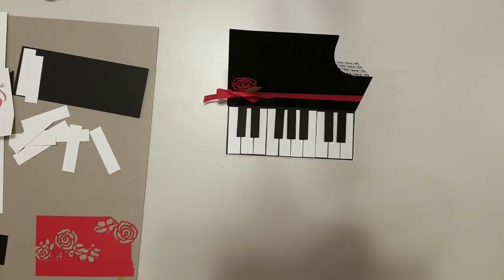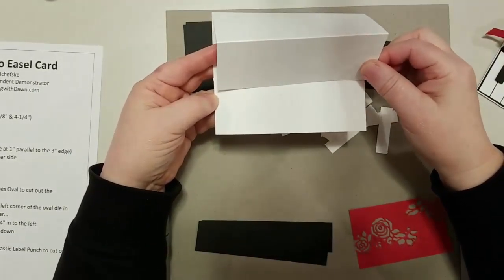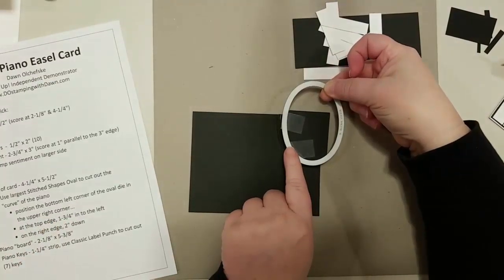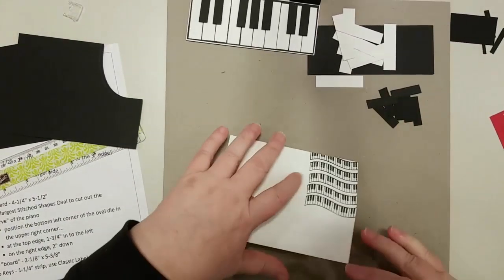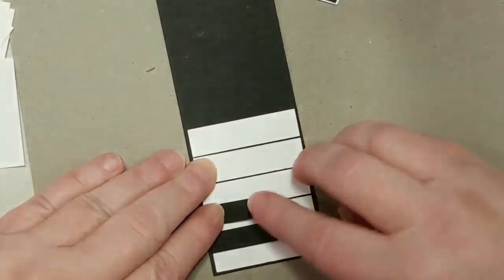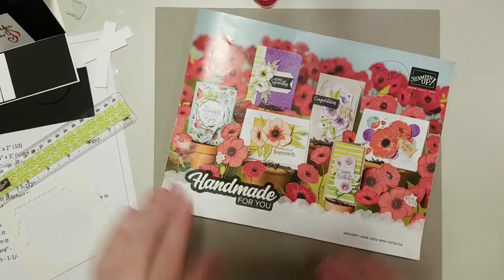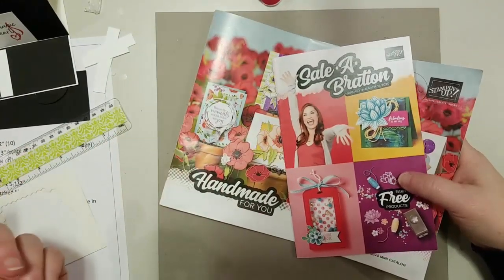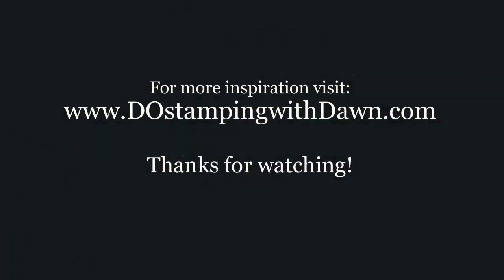12/12/19 FB LIVE Replay: Music from the Heart Grand Piano Easel Card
As promised, here is my Grand Piano Easel Card video featuring my Million Sales Achiever stamp set, Music from the Heart (151674) - coming Jan 3, 2020